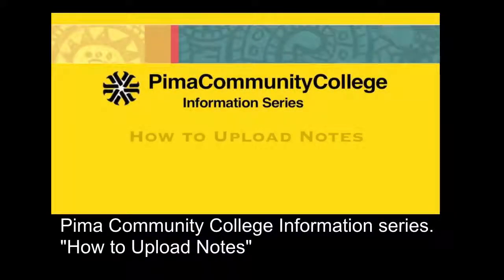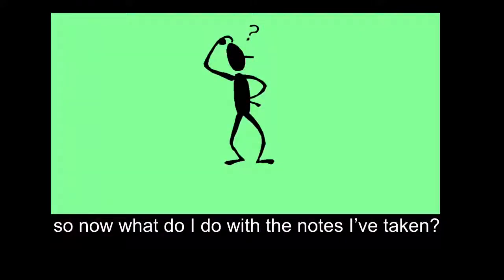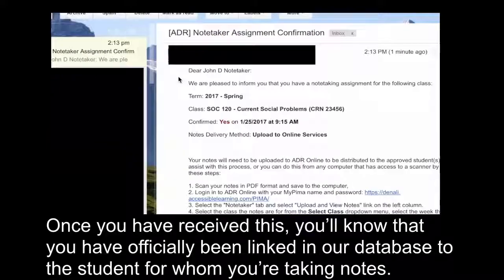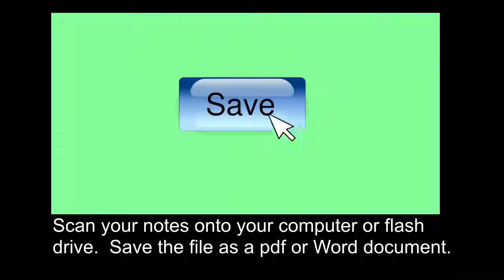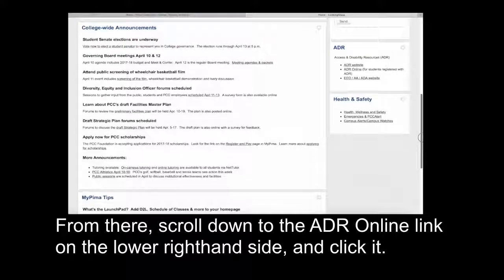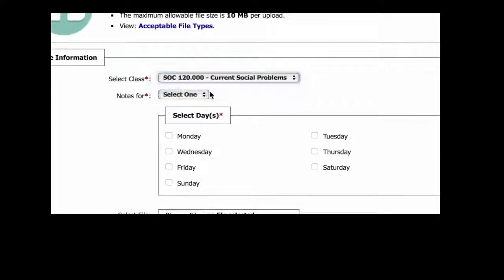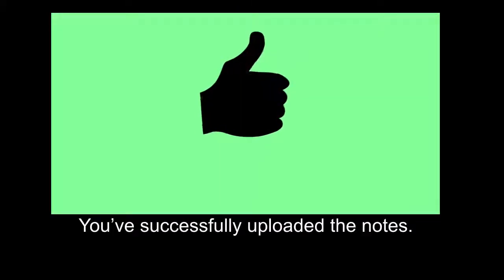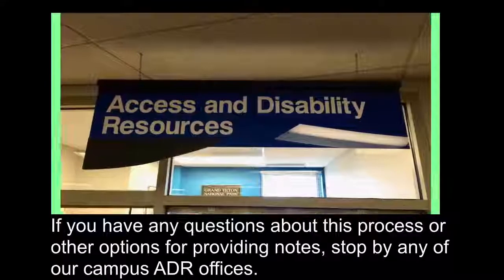How to Upload Notes to the ADR Database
This video gives volunteer notetakers step-by-step instructions on how to upload their notes into the ADR database so students can retrieve them.